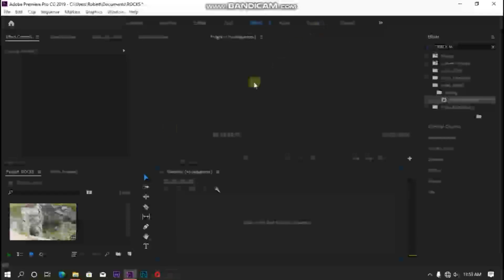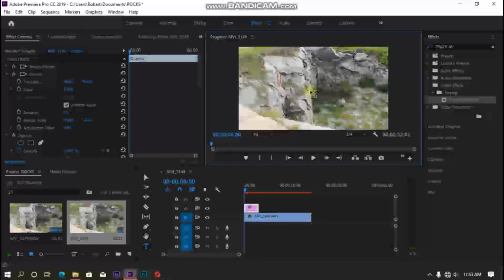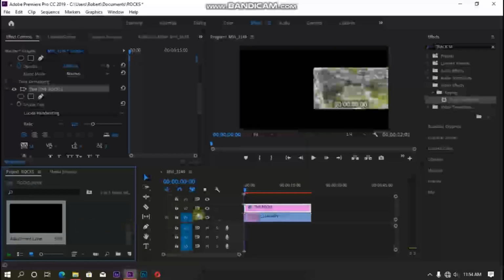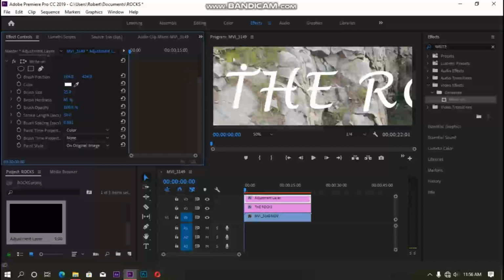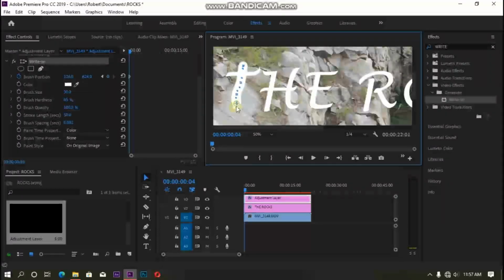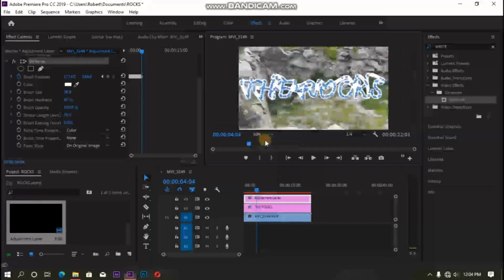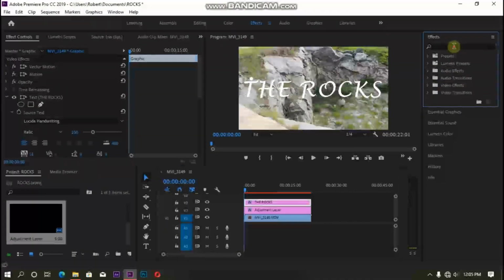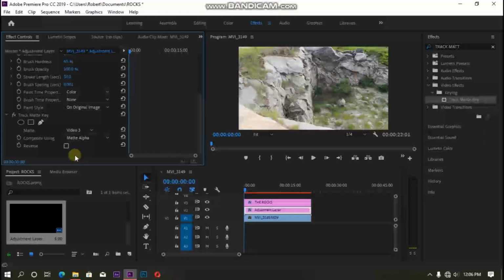How to create HAND WRITTEN TEXT REVEAL EFFECT with premiere pro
Hello there viewers, thanks again for selecting my video. Today we will take a look at using Adobe Premiere Pro CC to create this sort of Hand Written Text reveal effect. Its very easy and cool to practice such an effect.